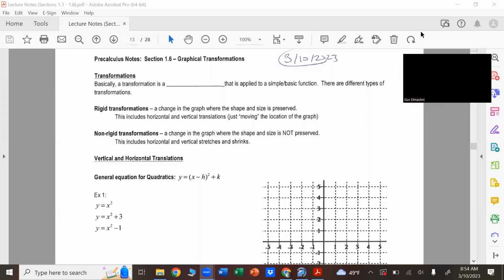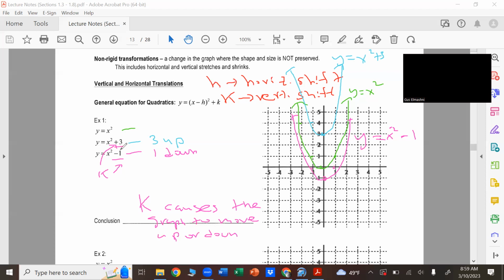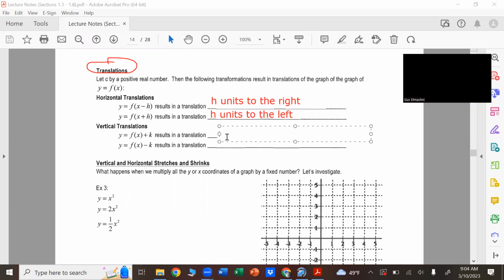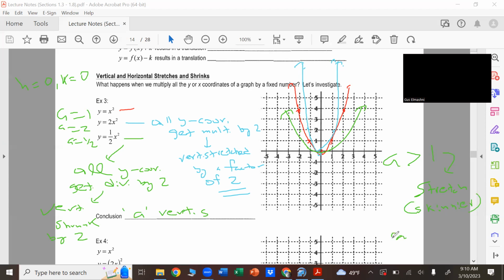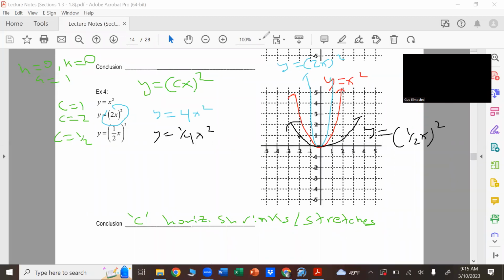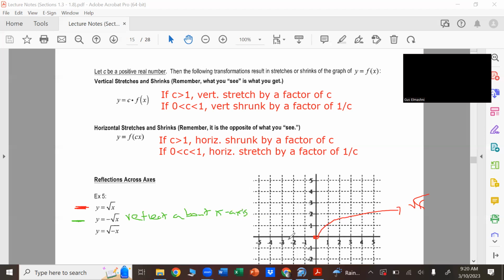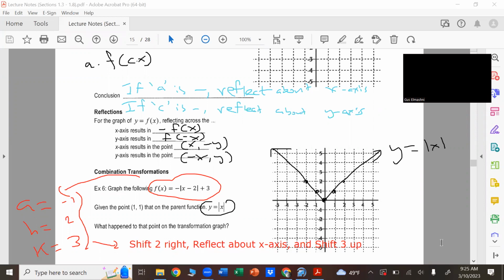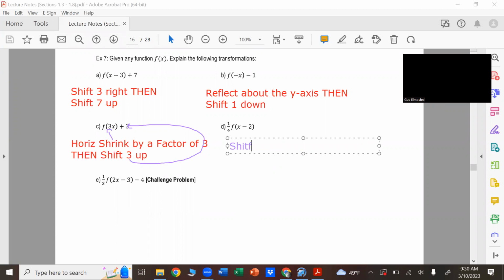Section 1 6 Lesson March 10, 2023